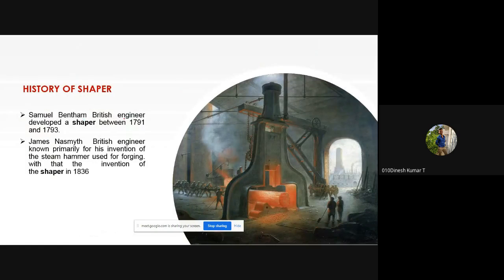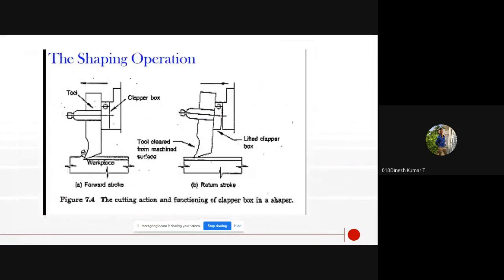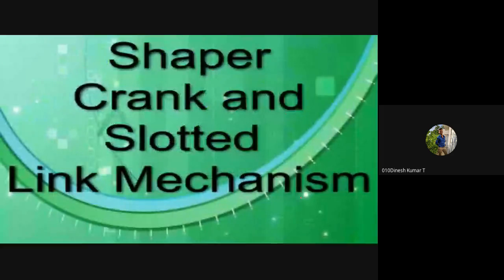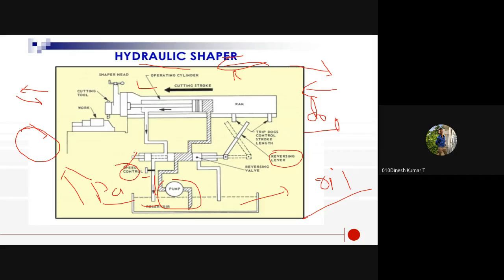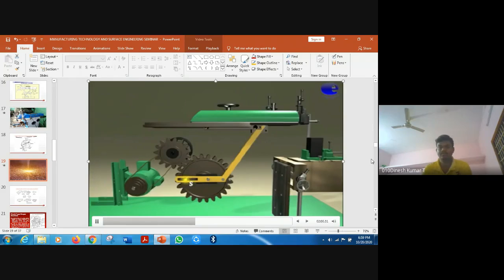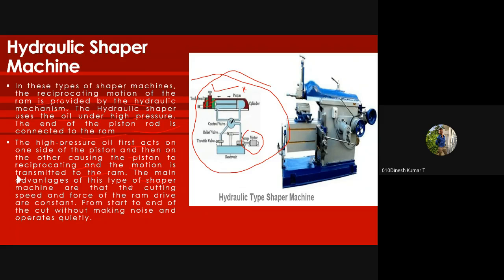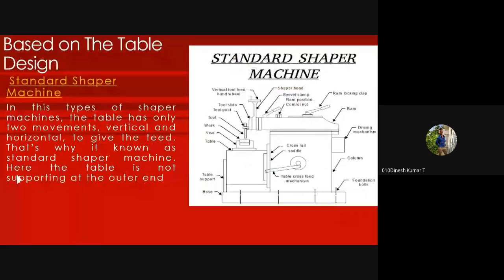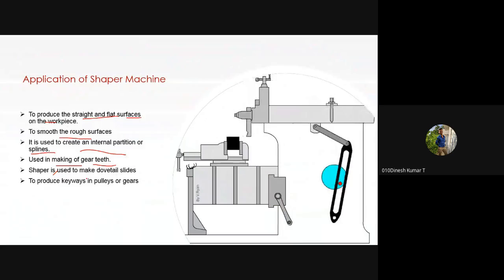Types of Shaping Machines by Dinesh Kumar T